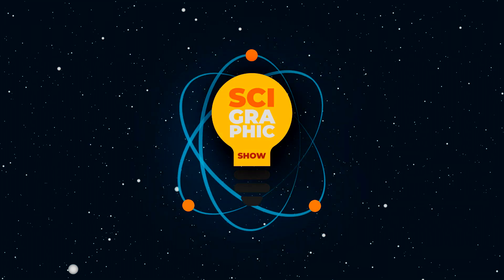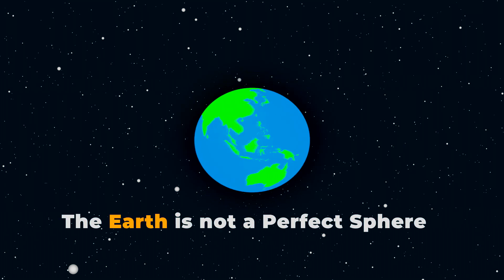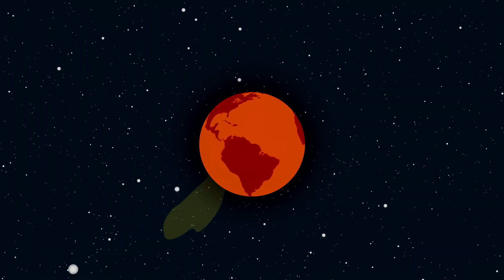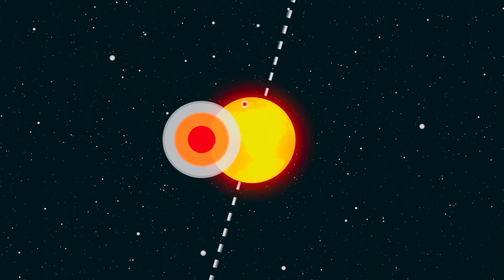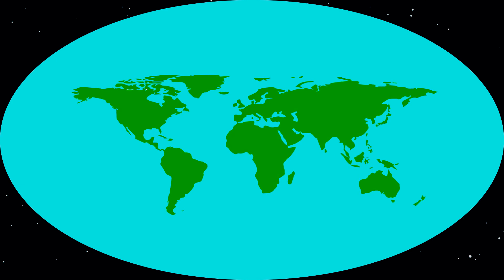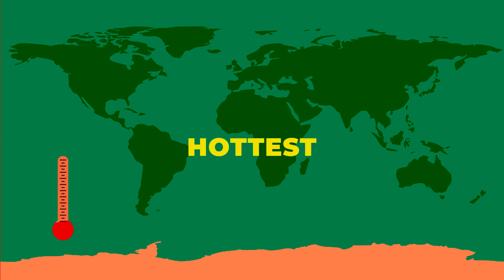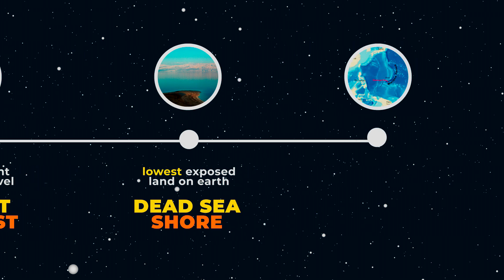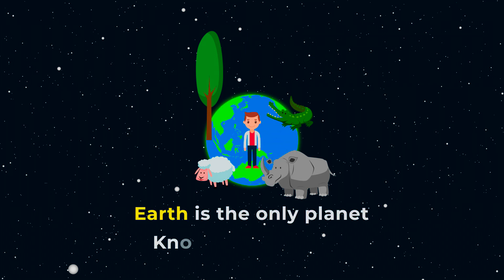All About the Earth | Earth Facts Documentary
Welcome to the SciGraphic Show! Today we are gonna talk about the Earth. This video is made simple for those looking for Earth facts in motion graphics animation.

1. Formation of the Earth (0:16)
2. Why are planets round (0:54)
3. Plate tectonics (1:17)
4. The highest place on Earth (1:38)
5. The deepest place on Earth (1:44)
6. Depth of the Ocean (1:52)
7. Layers of the Earth- Crust Mantle and the Core (2:00)
8. Earths Mass and Gravity is distributed unevenly (2:48)
9. Earths rotation is slowing down because of the Moon (3:16)
10. Speed of the Earth (3:46)
11. Why can't we feel the moving of Earth (4:06)
12. Earth composition (4:26)
13. Ground rocks and soil are recycled (4:33)
14. Pangea and Panthalassa (5:31)
15. Where is Gondwana and Laurasia (5:50)
16. Theory of Lemuria (6:21)
17. Layers of Earths Atmosphere- Troposphere Stratosphere Mesosphere Thermosphere and Exosphere (7:00)
18. Where is Space (7:40)
19. Hottest place on Earth (8:00)
19. The coldest place on Earth (8:25)
20. The highest point above sea level (8:35)
21. Lowest point above sea level (8:44)
22. Deepest point on the Earth (8:54)
23. Distance between Earth and the Sun | What is Astronomical Unit (9:00)
24. Direction of Plates (9:11)
25. Earths Magnetic field (9:46)

This video is made possible by SciGraphic Show !